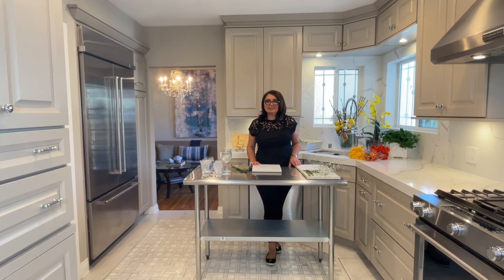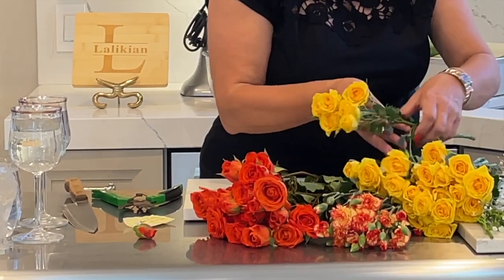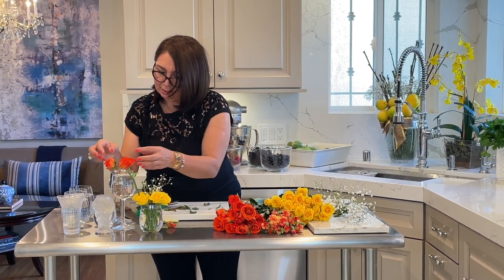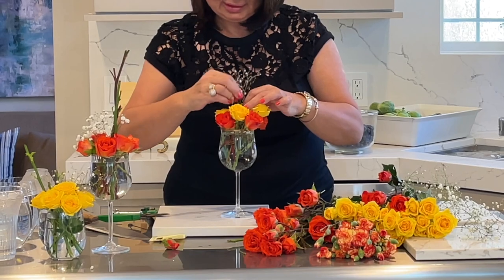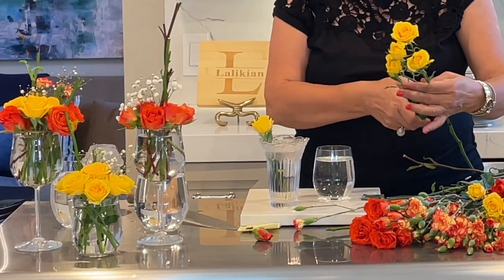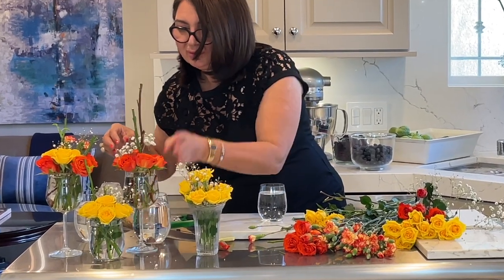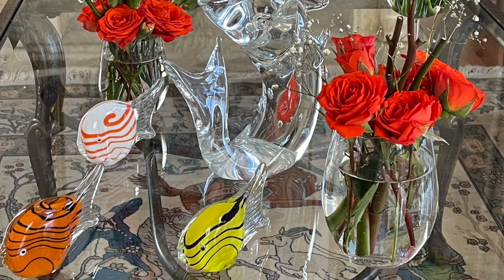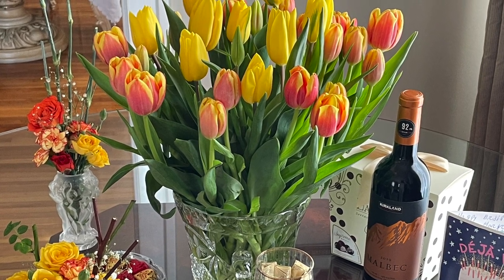A SIMPLE AND ELEGANT DINING TABLE CENTERPIECE: DIY flower arrangement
I made this arrangement for my birthday dinner table.  You can use the same idea to decorate your dinner table for any occasion.  Keep in mind you need to see the person sitting in front of you, therefore you make your arrangement low.

Principles of design are now organized into two categories:

PRIMARY AND SECONDARY PRINCIPLES.

THE PRIMARY PRINCIPLES are Proportion, Balance, Dominance, Rhythm, Contrast and Unity.

THE SECONDARY PRINCIPLES OF DESIGN ARE: Scale, Focal Area/Focal Point, Repetition, Accent, Depth, Transition, Variation, Opposition, and Tension. ...
Every flower adds a colorful note to its place in the garden – or in a floral design.

The eight Elements of Design are: Color, Light, Space, Line, Form, Pattern, Texture and Size.

Keep those in mind and your arrangements will be beautiful and balanced all the time.

I will appreciate it!
Խնդրեմ բաժանորդագրվեք և տարածեք։  Գրեք ինծ ես սիրով կը պատասխանեմ։ Սպասում եմ ձեզ։

with love,

Margaret Lalikian